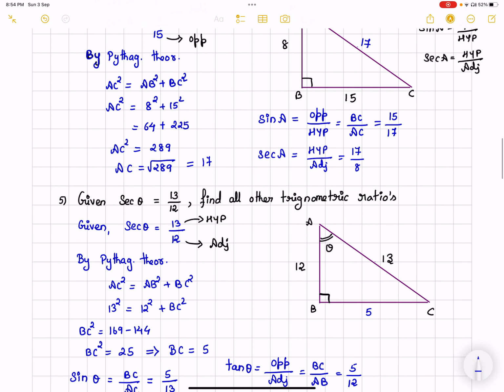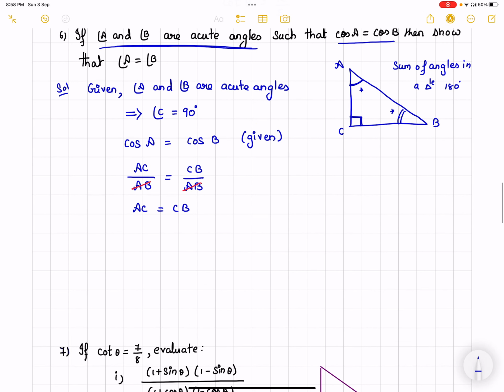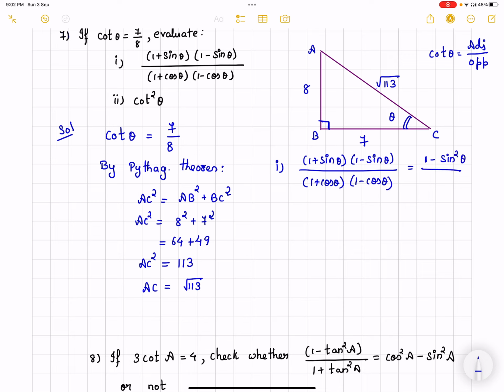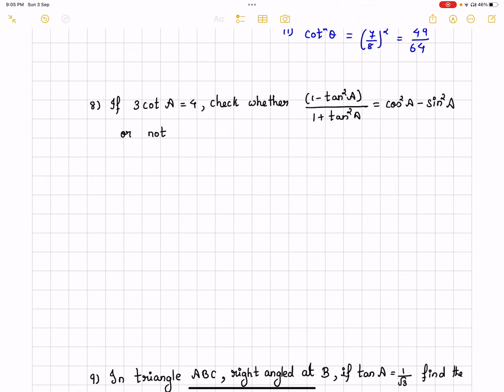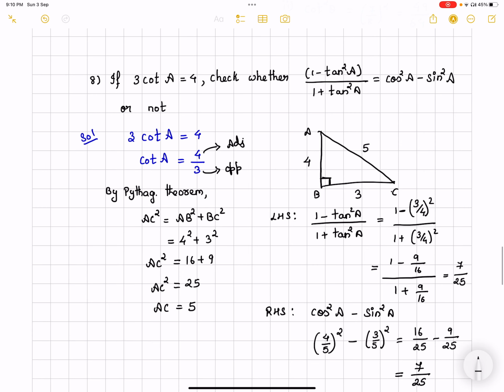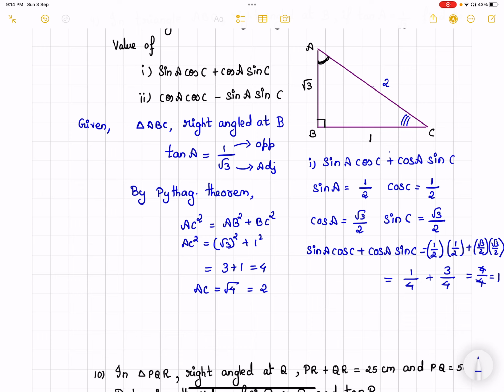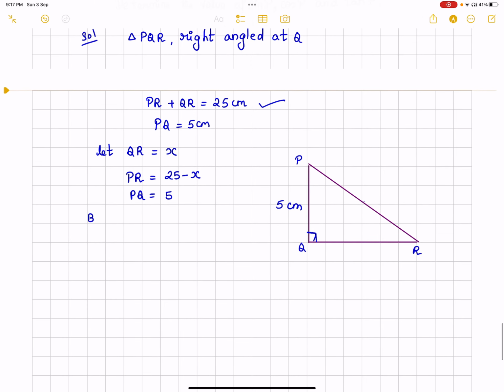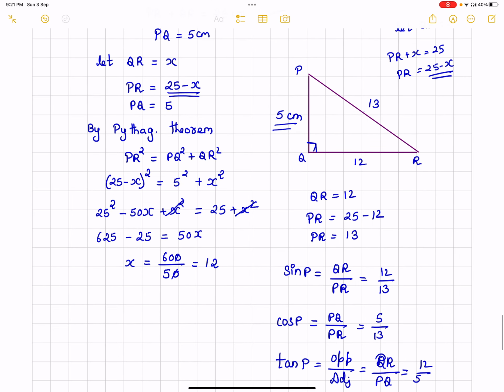Trigonometry (Part:2)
In this series of videos we will be learning about Trigonometry.